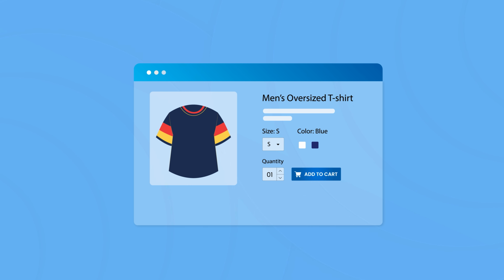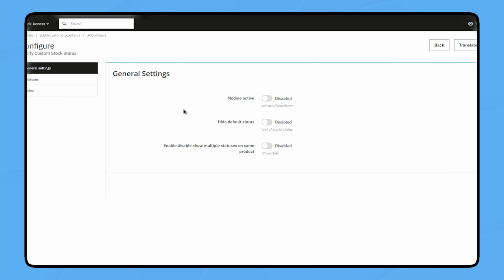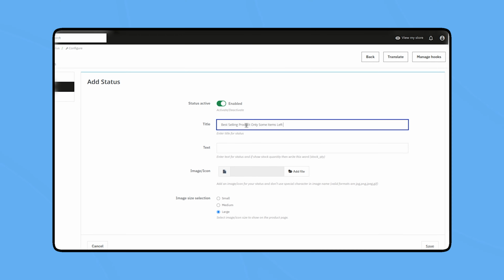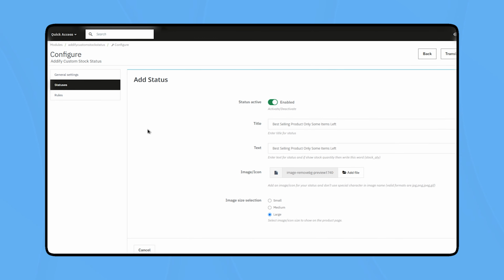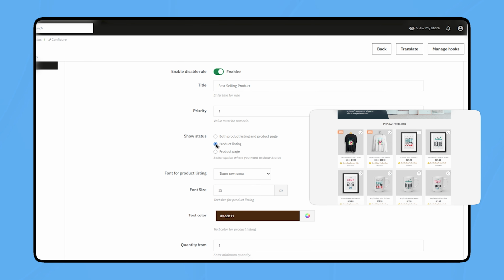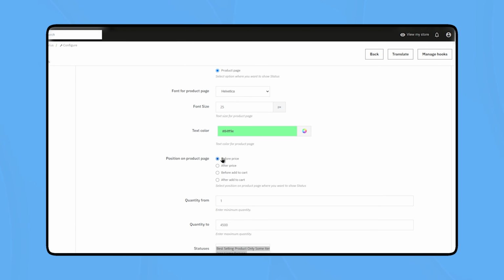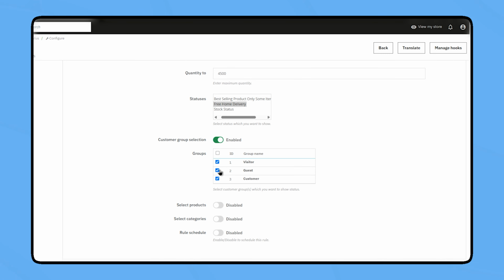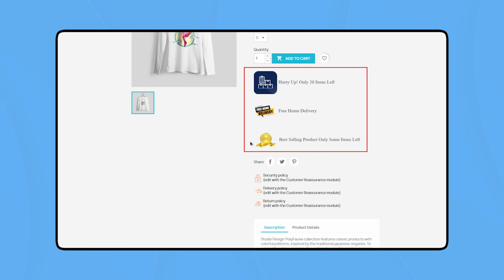PrestaShop Custom Stock Status - Add Quantity Based Statuses by Addify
Give your PrestaShop store a smarter way to display stock status. With our Custom Stock Status module, you can replace generic “In Stock” or “Out of Stock” messages with tailored labels like “Coming Soon,” “Limited Stock,” or “Ships in 2 Days.” Easily assign messages per product, quantity range, or language. All without touching code. Fully compatible with PrestaShop 1.7 to  9. Watch now to see how simple it is to upgrade your product availability messaging.